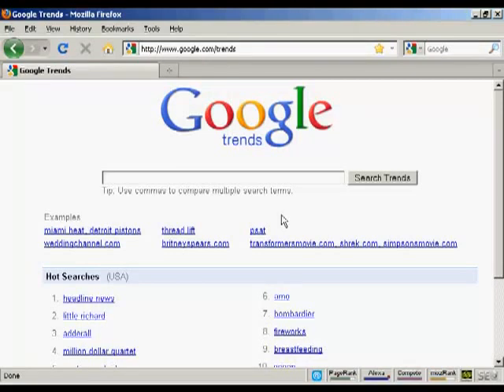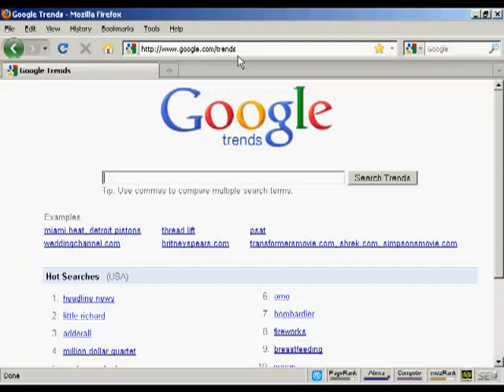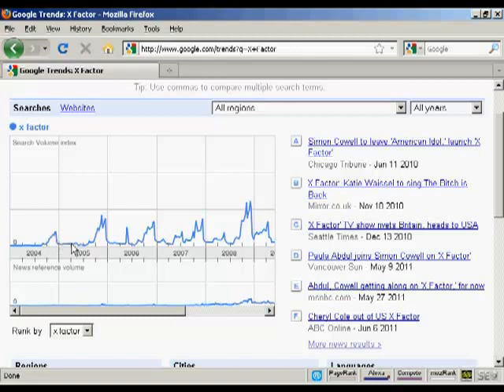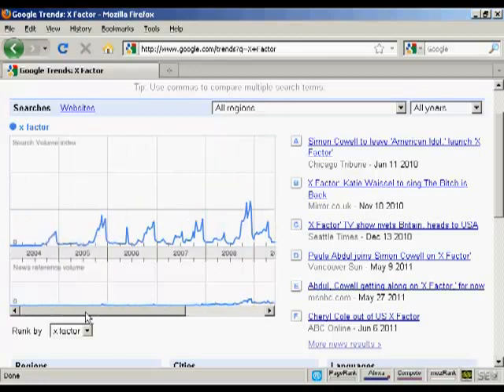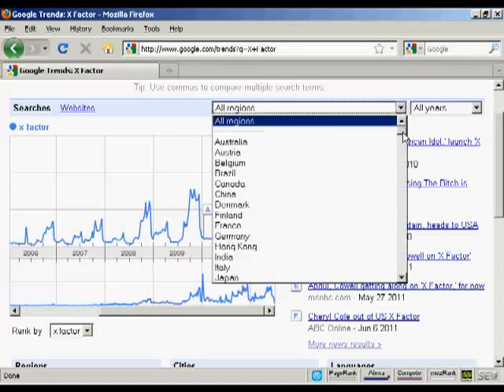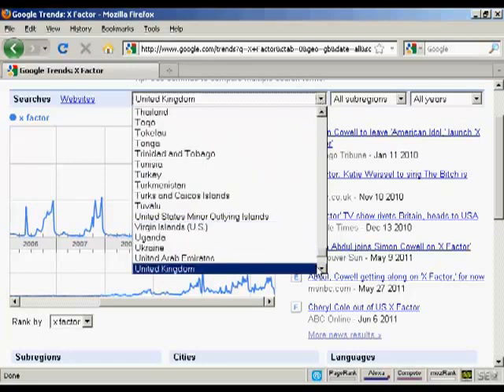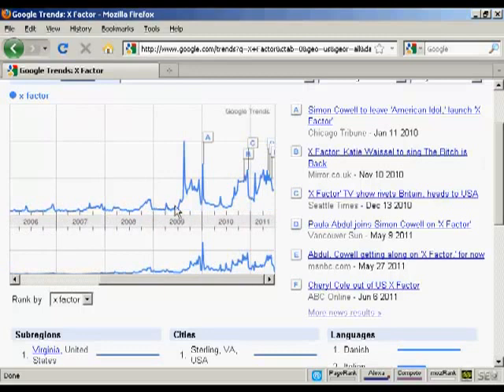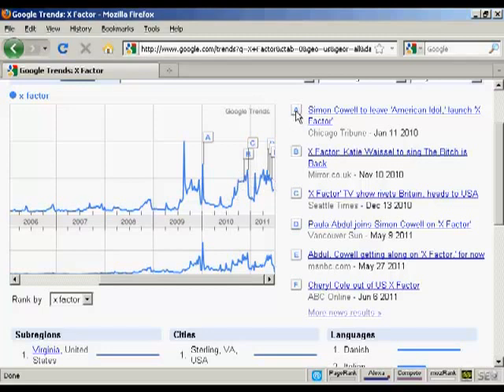How to Use Google Trends. Part 1 of 2. bargainhunterwarehouse.com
Click on link in this descripton box for more information.